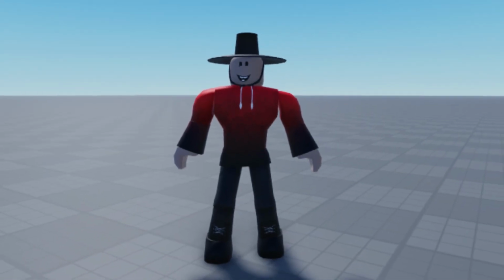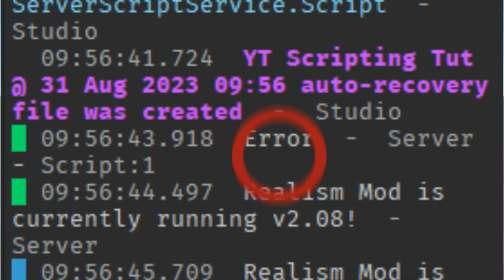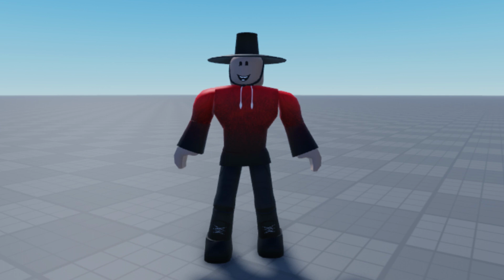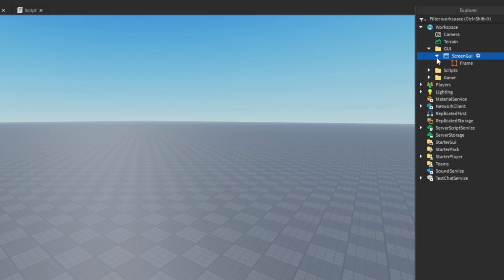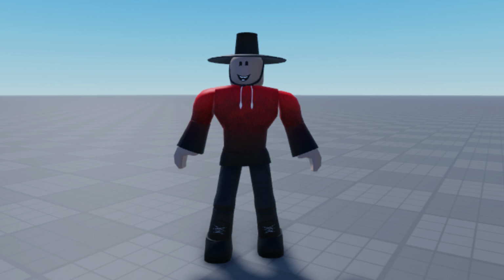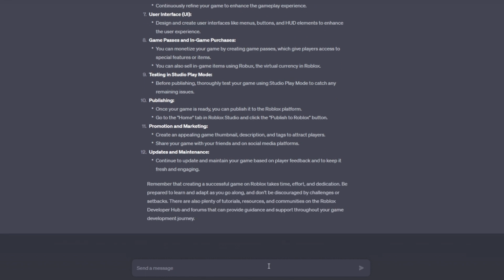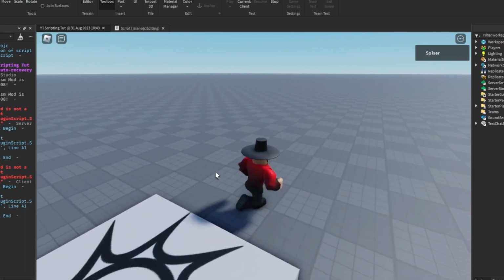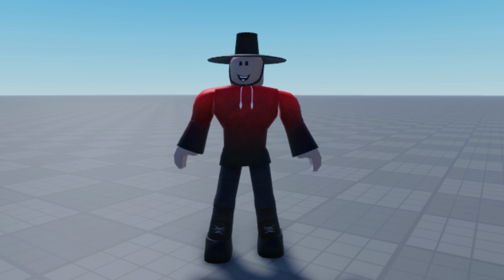10 Mistakes Beginner's Make with Roblox Studio (How to fix them!)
/DESCRIPTION/
 Wondering why things just don't work out for you when making games on Roblox? Here's 10 mistakes beginners make when making games on Roblox and how to fix them!